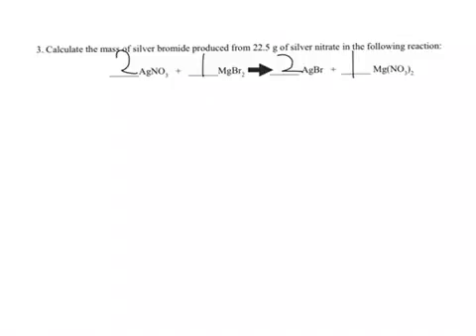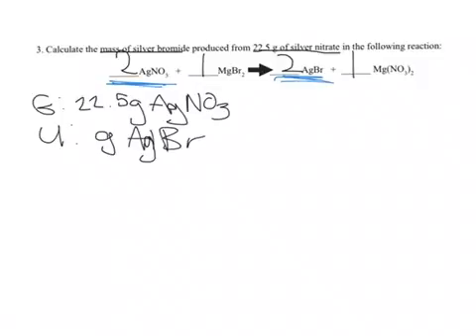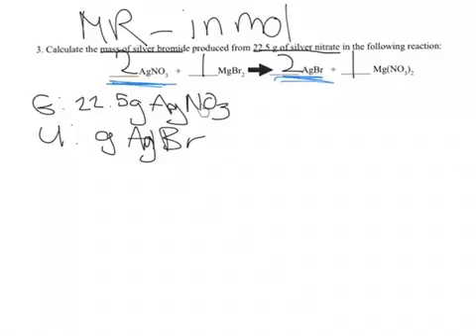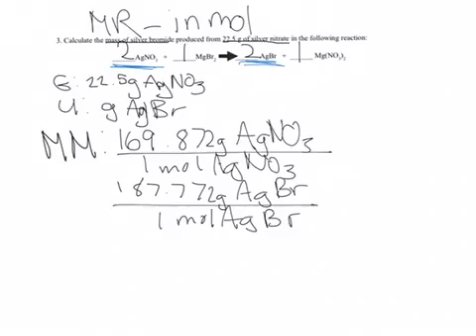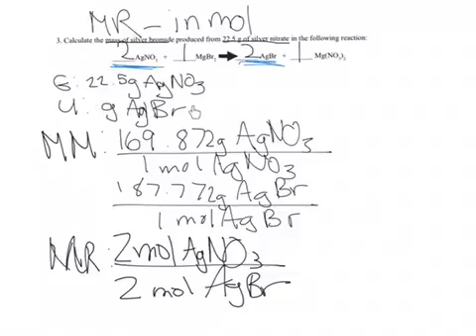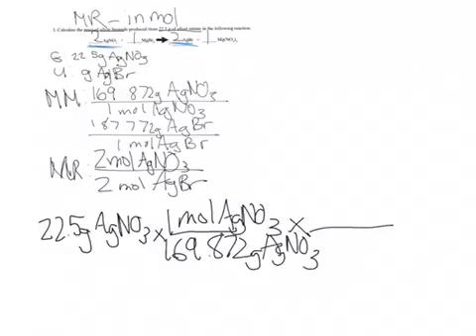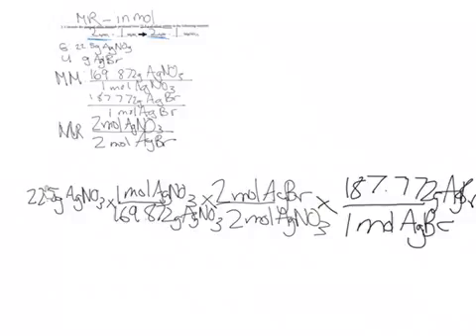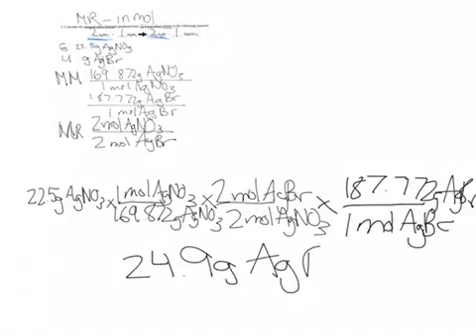Three Step Stoichiometry